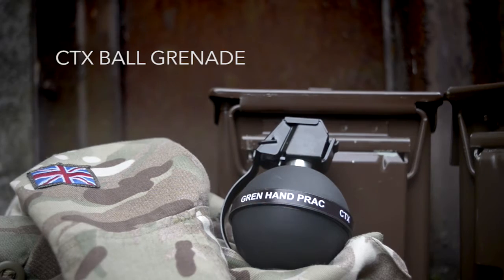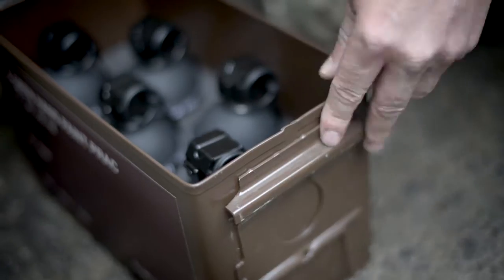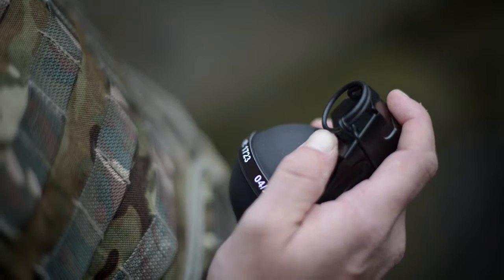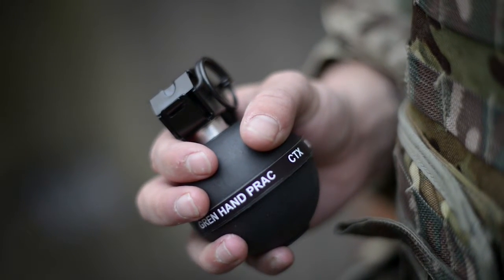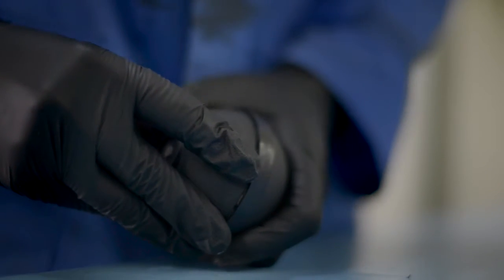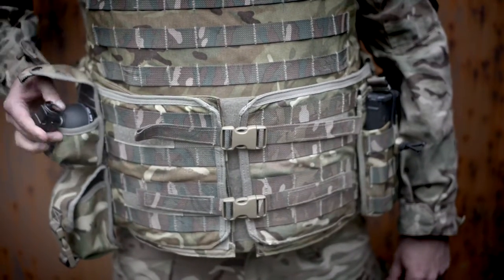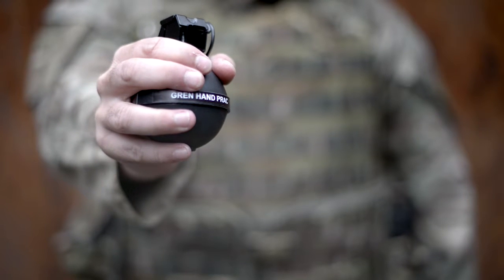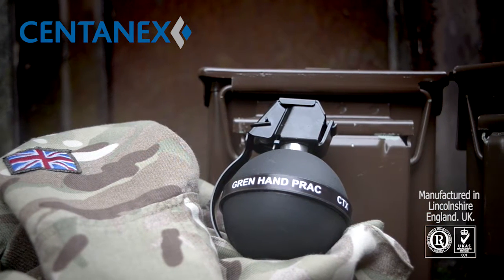CTX Ball Grenade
The CTX Ball Grenade combines sound and flash function with extremely effective payload deployment for both operational and training uses. With a selection of payload options available, the device can be tailored to meet numerous end
user requirements.

The Ball Grenade casing is manufactured from a unique flexible biodegradable material, and has been designed specifically for the requirements of various UK Police Tactical Firearms Units and Military users.